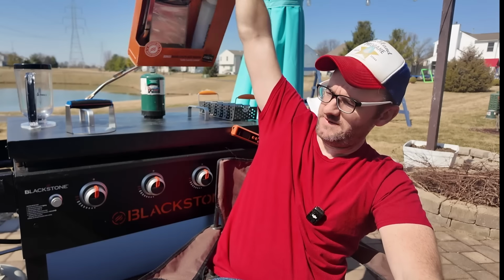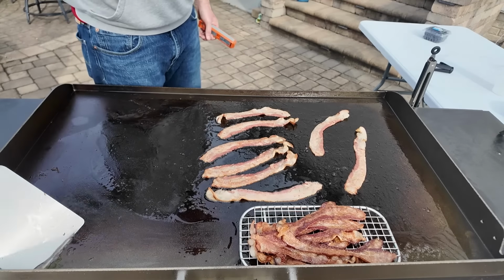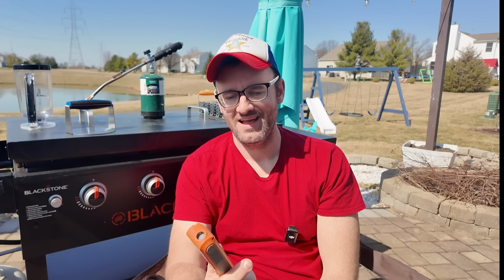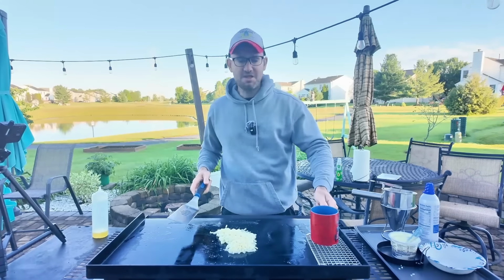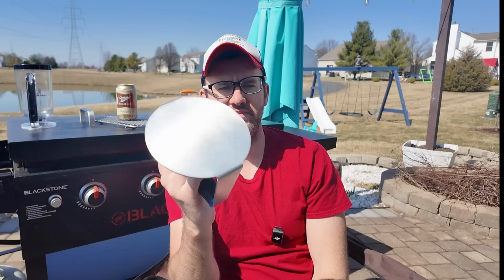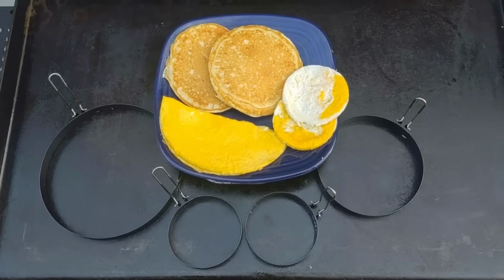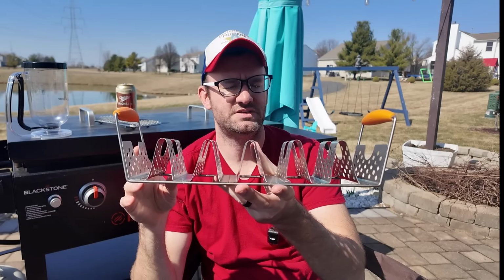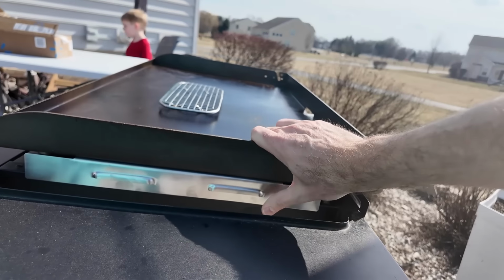7 Blackstone Griddle Accessories Every Beginner Needs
In my opinion these are the best accessories for a new Blackstone Griddle Owner.

FREE Temp chart- Signs you up for my weekly newsletter (2 min read)

►Spatulas, Scrapper, Squirt Bottle
►Wire Rack
►Melting Dome
►Camp Chef Rectangle Dome/Smash Burger
►Smash Burger Press Round
►Egg Rings
►Taco Holder